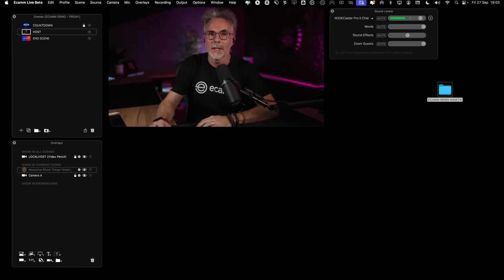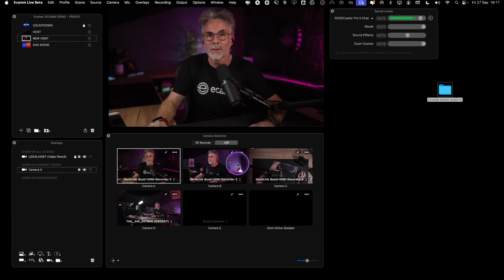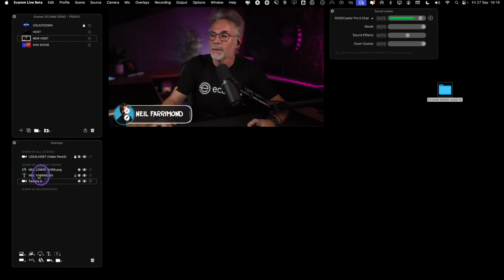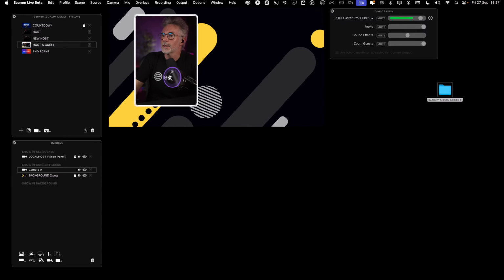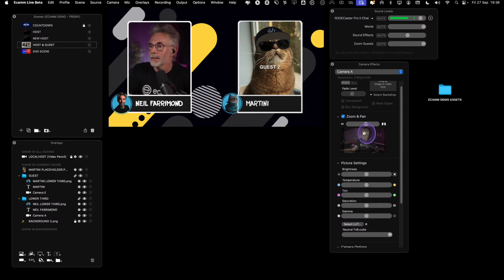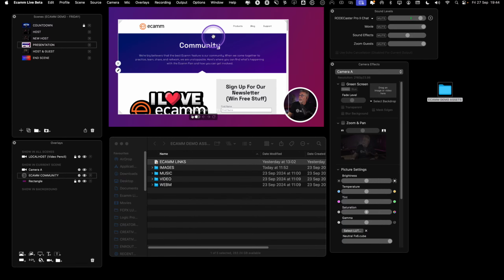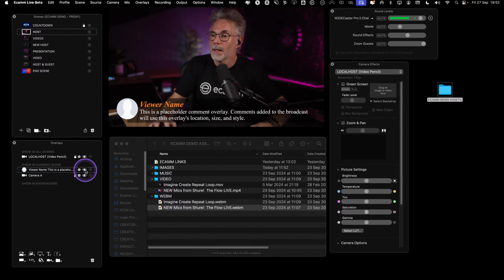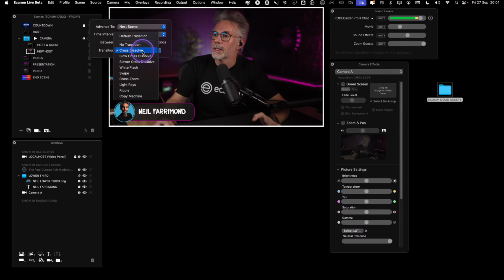Ecamm Demo with Neil Farrimond | ‪@NeilFarrimond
Join Neil, one of our Ecamm Experts, as he takes you on a tour of the features of Ecamm and answers your questions.

Do you have a fantastic idea for a new show and want to partner with Ecamm? Check out the Launchpad and submit your show idea

🚀 🚀 🚀 Do you have a show idea and what to have Ecamm help develop your show?